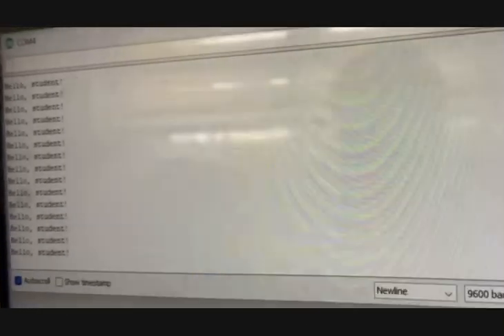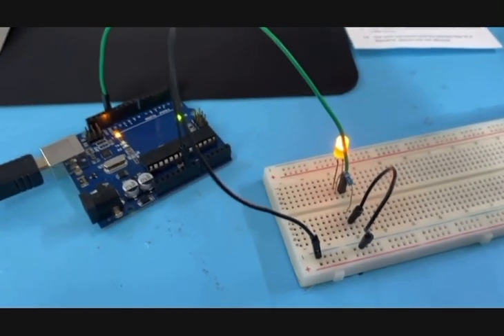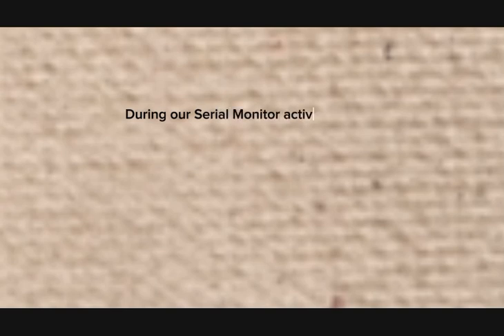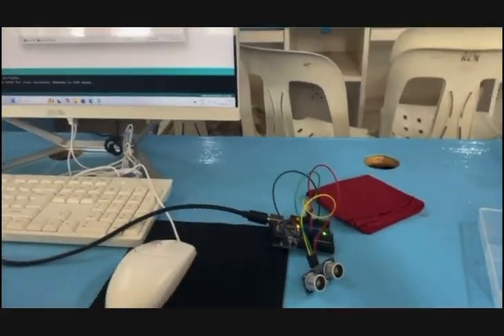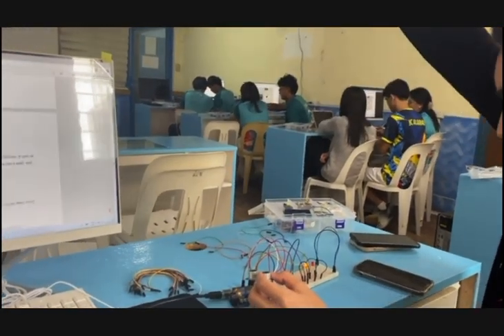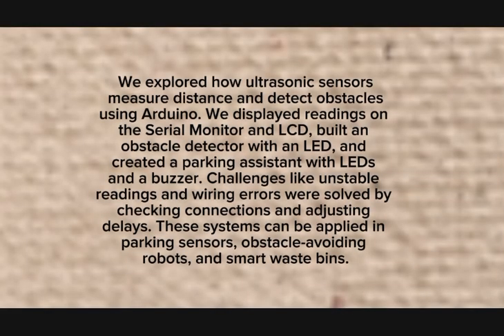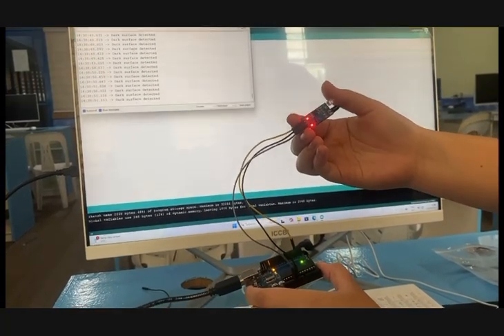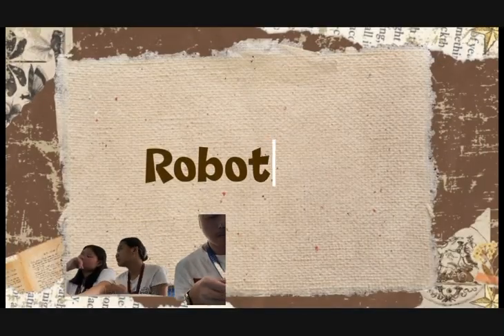From Simple Circuits to Smart Systems (KIT 10) Aquino AR, Castillo J., and Pastorfide JC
This video showcases our robotics journey as students from ICCBI, featuring projects we created and explored—from basic Arduino circuits to more advanced automated systems. We, Andrea Rizabelle Aquino, Julia Castillo, and John Clarence Pastorfide, share how each activity helped us learn, innovate, and appreciate the power of robotics and technology in solving real-world problems.